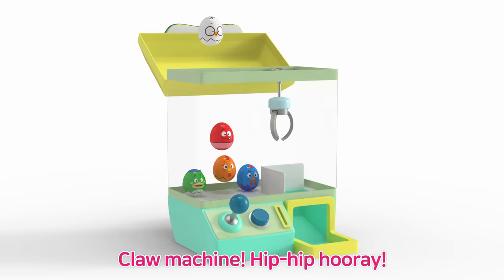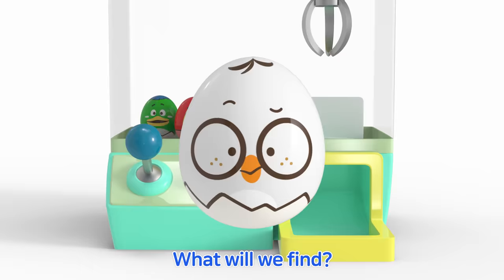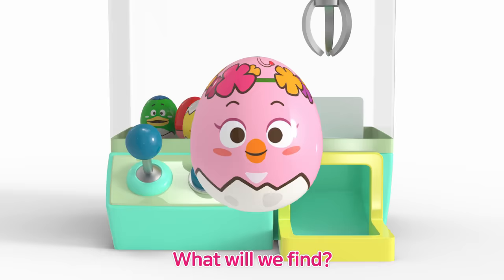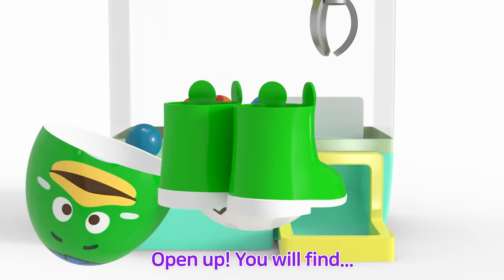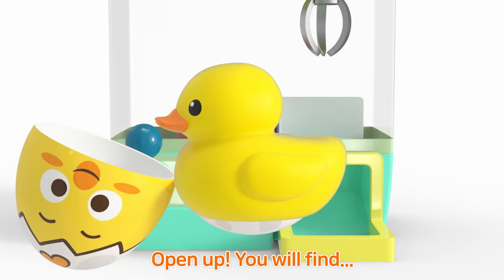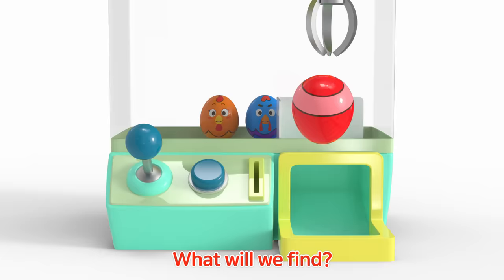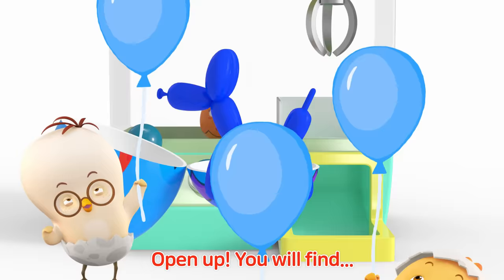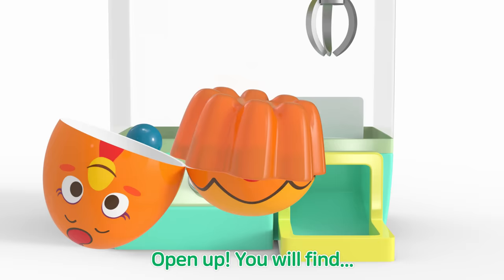Como Pop | Kids Songs | Claw machine | Cartoon video for kids | Como Kids TV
Welcome to Youtube Pat-a-pat Como’s Official Channel.
Have a warm and happy day with Como.
We hope for a beautiful world where everyone cares for one another!  Let’s pat-a-pat.

Let’s all sing together!!
Have a warm and happy day with Pat-a-pat Como.

Children learn fast when they are having fun.
They will have a rich imagination and strengthen creativity while having fun with [Pat a pat Como], as well as learning simple letters, numbers, name of objects and colors with [Como and Toys], [Como and Play], [Como and English] With [Emotion & Feeling with Como], they will learn various emotions such as a joy, surprise and sadness.

Como Kids TV has two goals.
First, we will assure parents to let their children watch the channel with no concerns.
Excluding commercial facts, we provide only educational contents to them.
The other is to provide joyful environment where children can have fun and learn at the same time.
We will present your children the joy of studying by combining education and play.
We are inviting your children to Como Kids TV where interesting adventure and thrilling experience are.